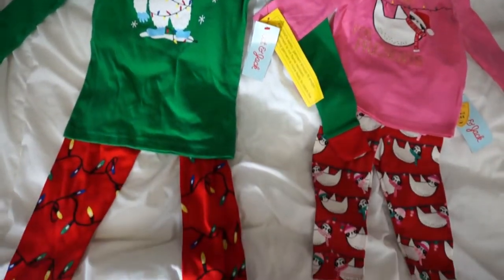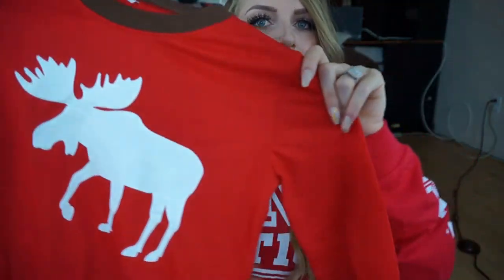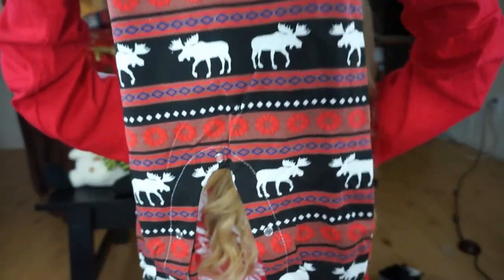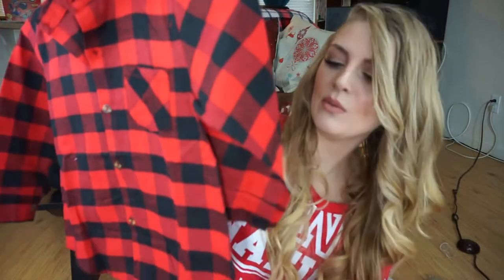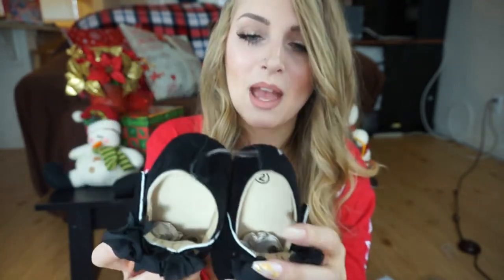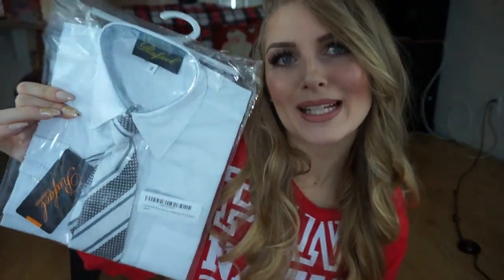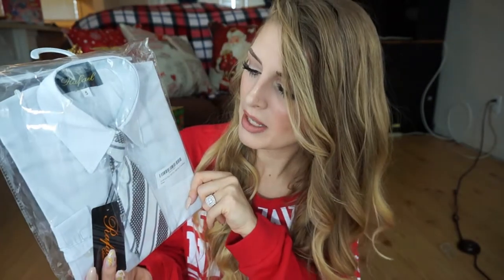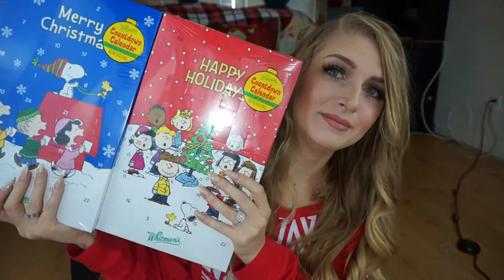Kid's Christmas Clothing HAUL!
Seahawks Elf
Purple Elf
White dress shirt
Moose pjs
The night before christmas
Plaid dress
Plaid Shirt
Suspenders and bowtie
Black bow headband
Black flats with roses
Tan Moccasin
Cat and Jack boys pjs
This is the only Sloth item I could find that's still listed :( it's in older girl sizes NOT baby!
Granimals baby sneakers
Granimals black flats

Music! Intro Song: Jingle Bells by Kevin MacLeod is licensed under a Creative Commons Attribution license Source Artist Video Song: Jingle Bells Calm by Kevin MacLeod is licensed under a Creative Commons Attribution license Source Artist